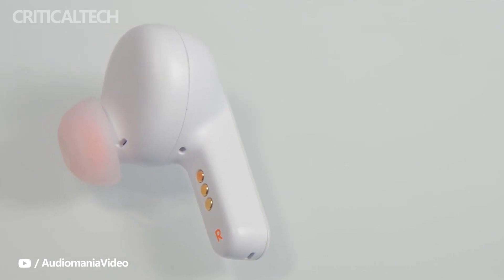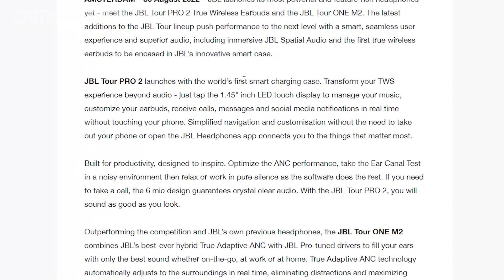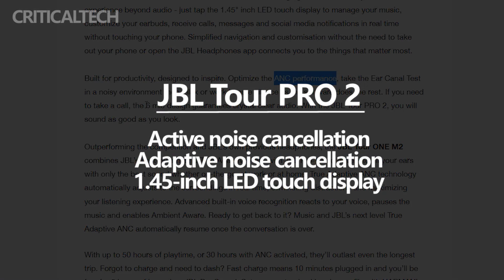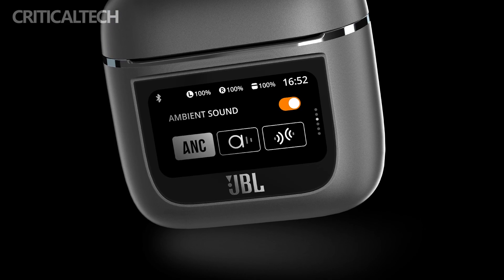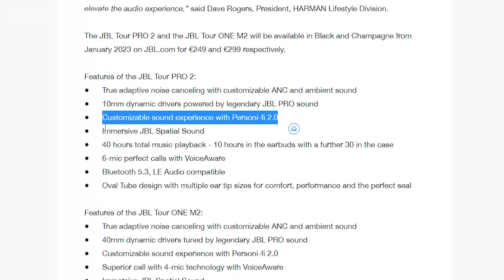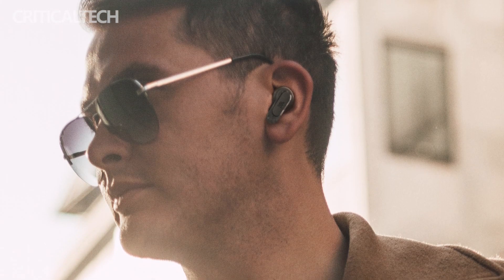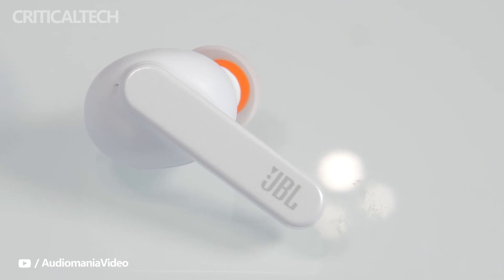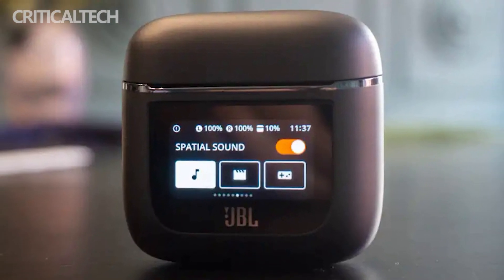JBL Tour PRO 2 | World's First TWS Earbuds With Touch Color Screen!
JBL introduced the Tour Pro 2 TWS headphones, which featured a charging case with a built-in display.

Using the case, you can adjust the sound, track the charge of the headphones, control playback, and even view notifications from your smartphone. Such a smart watch with limited functionality.

The headphones are equipped with 10mm drivers and six microphones for active noise cancellation and transparency mode. Battery life reaches 10 hours, with a case - up to 40 hours.

The JBL Tour Pro 2 will be available in black and gray/gold for $249. The start of sales is scheduled for January 2023.